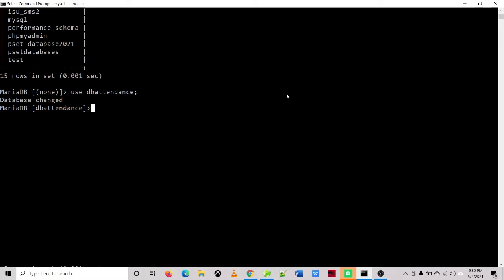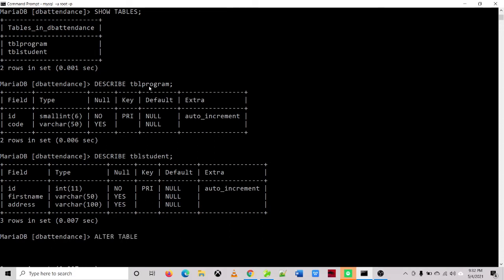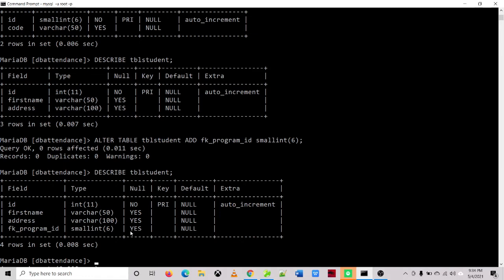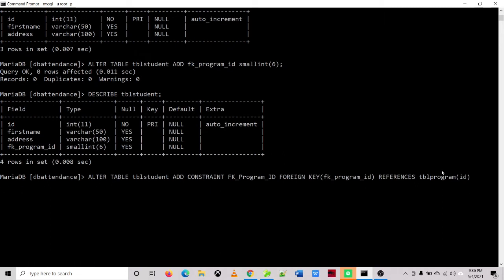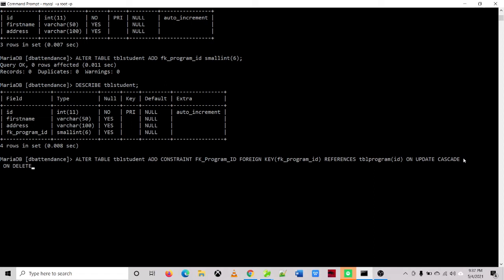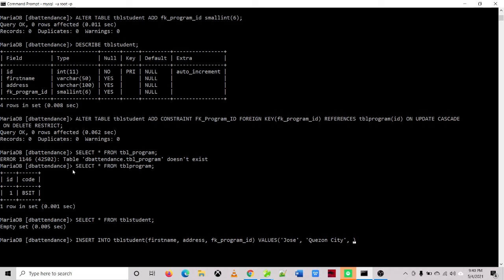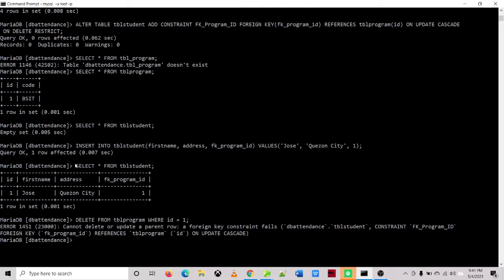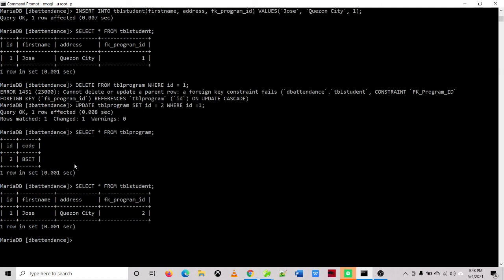How to add SQL Foreign Key Constraints?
In this video, I discussed how to add Foreign Key Constraints in the child table using the MariaDB Console .